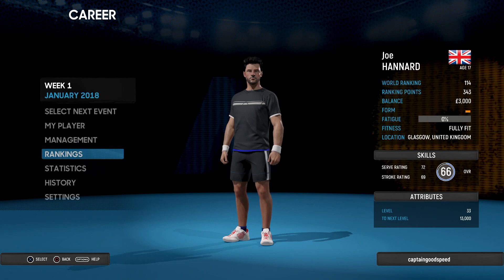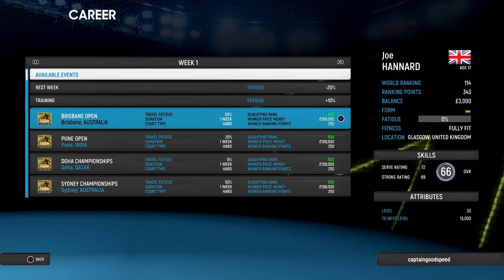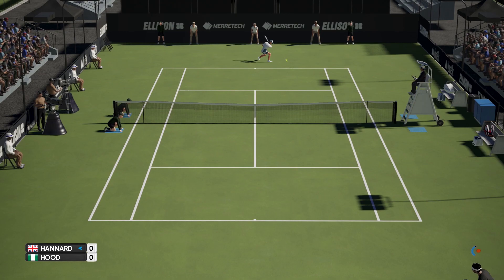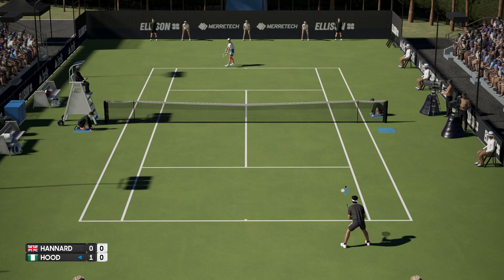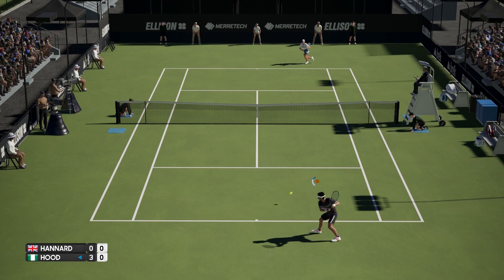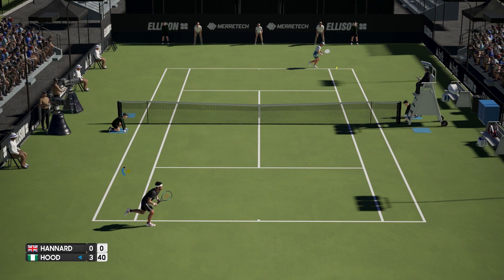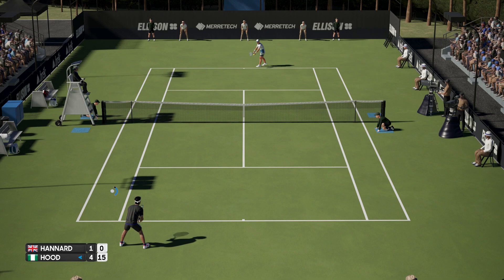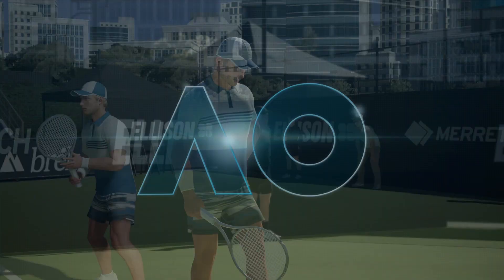Let’s Play AO International Tennis | Career Mode #15 | Brisbane Open | Round 1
Let’s Play AO International Tennis 2018 – the brand new tennis game for PS4 and Xbox One and also out on iOS and Android. Join me in my AO International Tennis Road to World Number 1 Career Mode playthrough with my own character and let’s see if we can work our way all the way up to play the likes of Roger Federer, Rafael Nadal and Novak Djokovic and go on to win Grand Slam titles and become the coveted world number 1 player!